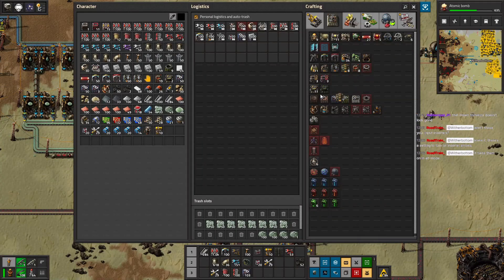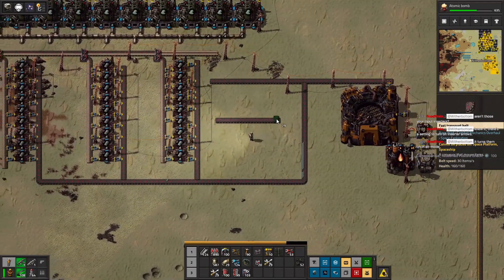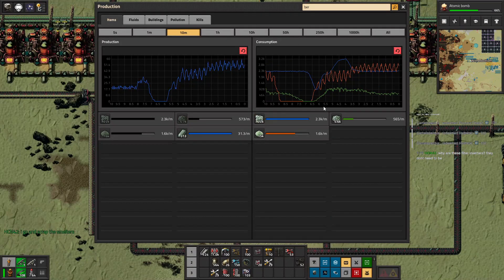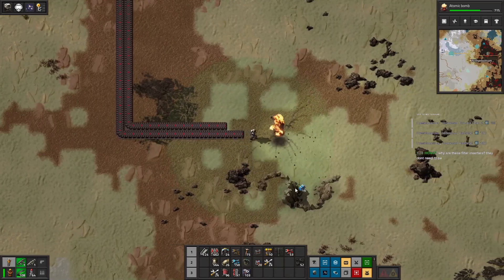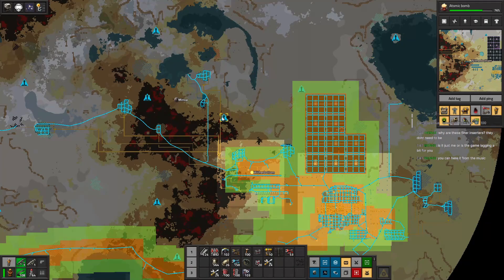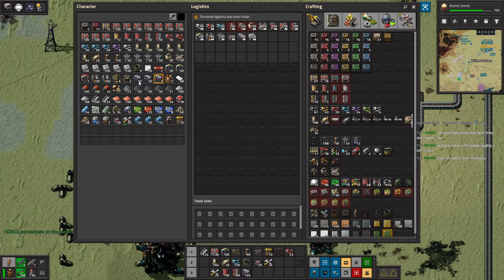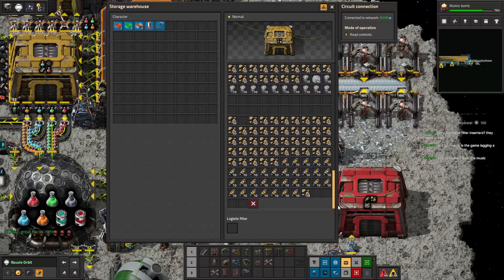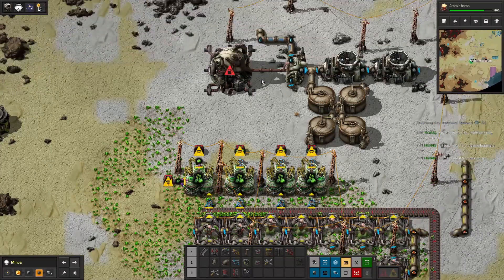Factorio: Space Exploration - STREAM 17.2 [Aggressive Expansion]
It must produce faster!

After launching thousands of rockets, have you ever wondered where they go? Or why you're still stuck on this bug infested rock?  Well wonder no more! Now with 100 short hours of investment, you too can fly among the stars.*   The Space exploration mod pack allows us to finally make space ships and escape this terrible bug ridden rock we call home. New bugs, new guns, new factories, there's a whole new solar system to explore!

* Flying, stars, and hope not guaranteed.